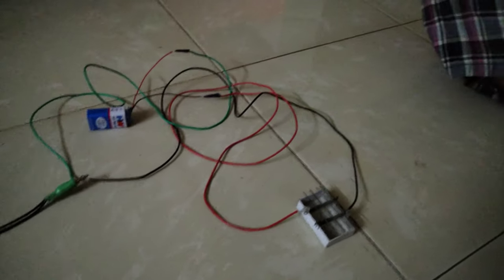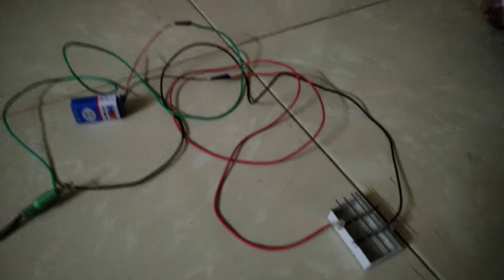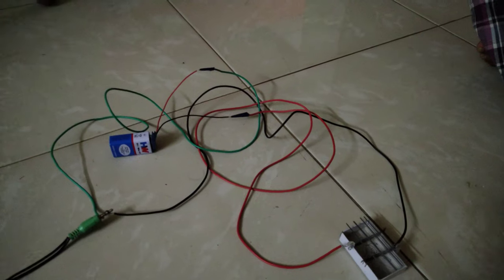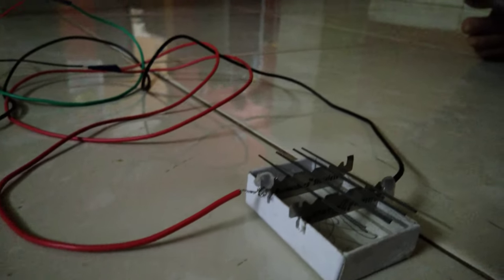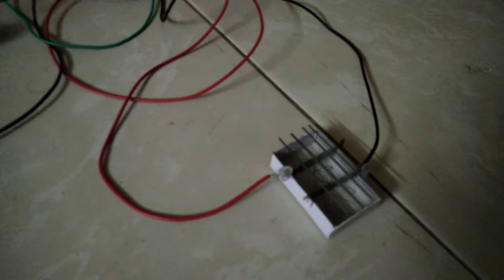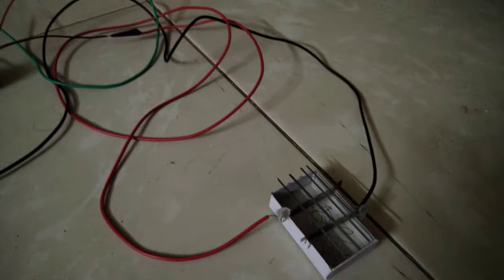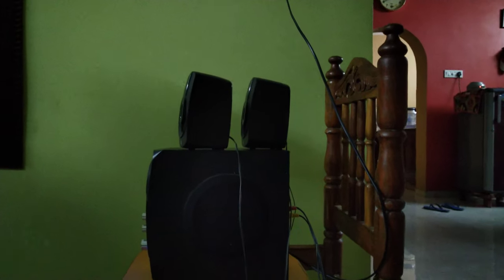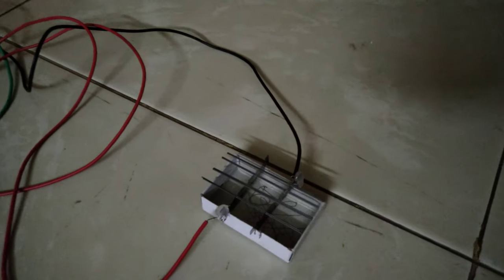Carbon Microphone - A quick demo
Here.. we have tried building carbon Microphone with a simple setup. This did not cost us more than 100 rupees (1.5 USD).